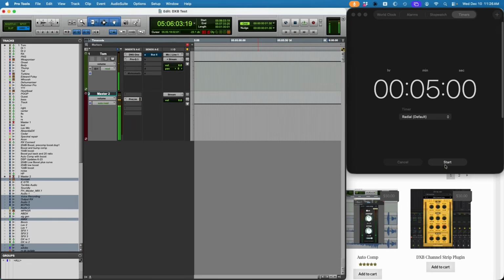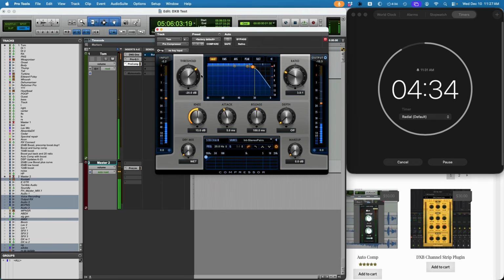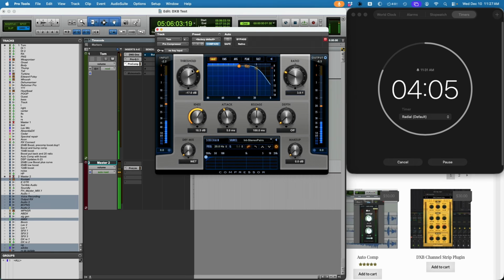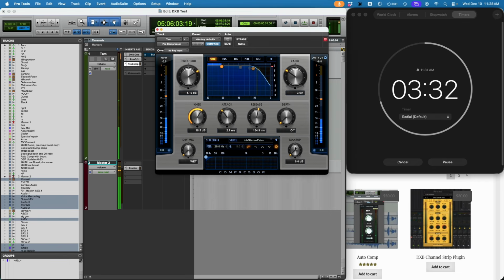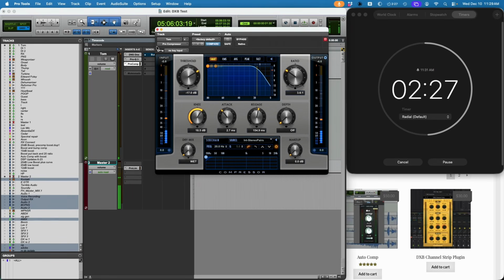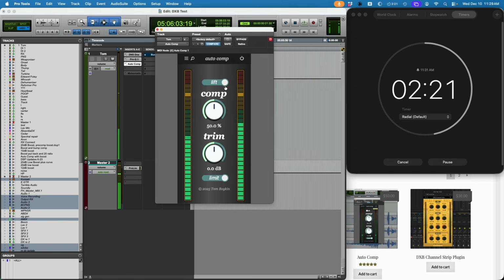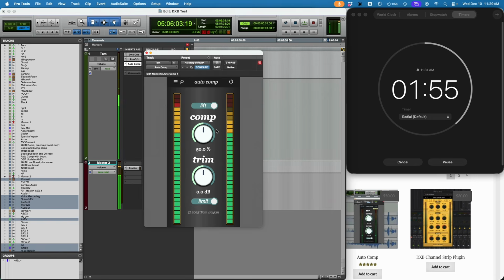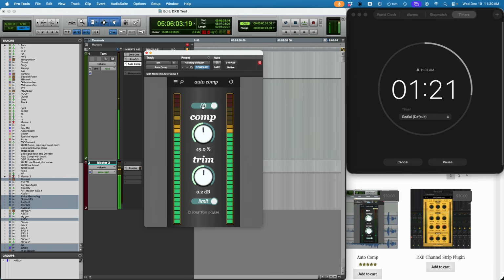5 Minute Audio Tutorial: Dialogue Compression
Want your dialogue to sound clean, punchy, and professional—without crushing the dynamics? In this quick 5-minute tutorial, I show you exactly how to set up a compressor for spoken word so your voice sits perfectly in the mix. We’ll cover threshold, ratio, attack/release, makeup gain, and the biggest mistakes creators make when compressing dialogue.

If you struggle with harshness, uneven levels, or dialogue that gets buried under music, this walkthrough will fix it fast.

🎛 Want to skip the setup entirely?
My plugin AutoComp is designed specifically for dialogue. It automatically sets attack, release, ratio, and internal gain structure for natural, broadcast-ready compression—no technical knowledge needed. Perfect for creators, editors, and filmmakers who just want great sound fast.